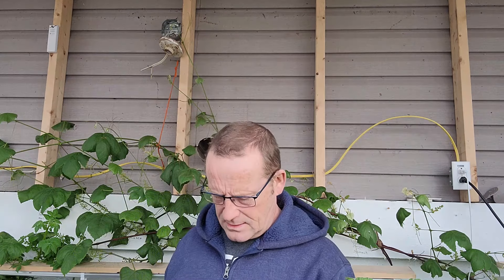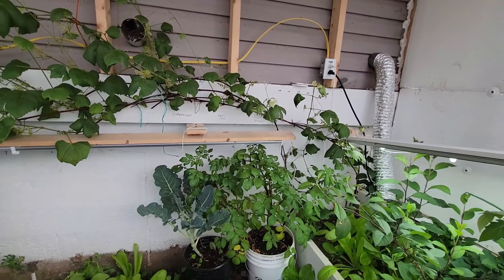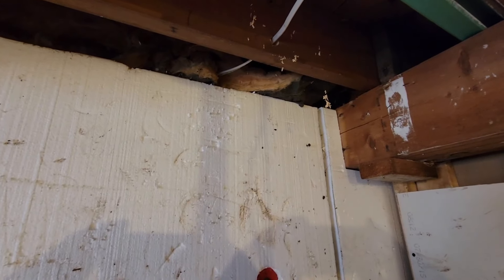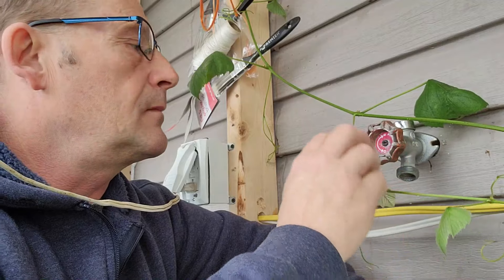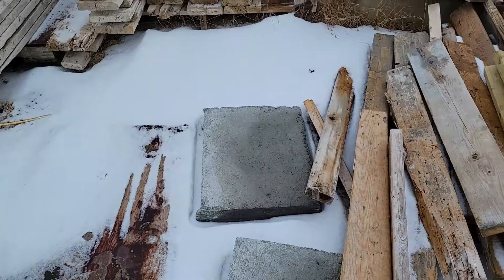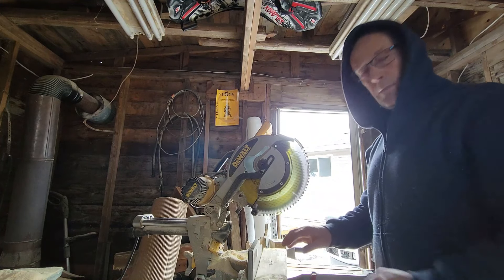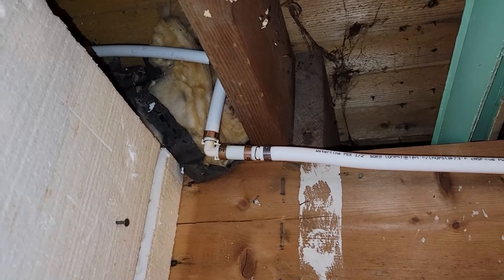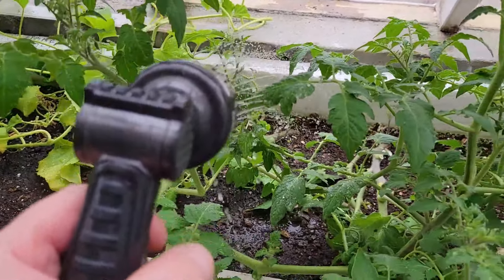Water, water!!! Running a new waterline to the heated winter greenhouse!!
It's still winter here in Newfoundland, I can't hook up the outside hose, and I'm tired of lugging water! Time to work smarter!!

I'm running a new waterline into the greenhouse and installing a hose bib to keep my vegetables watered better and help keep them healthy.